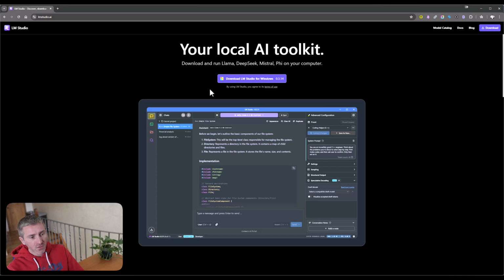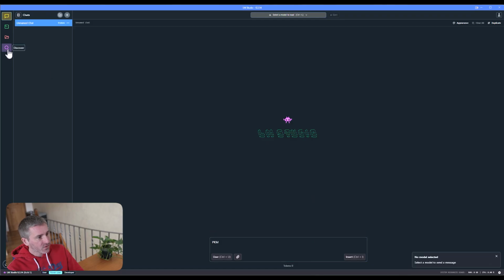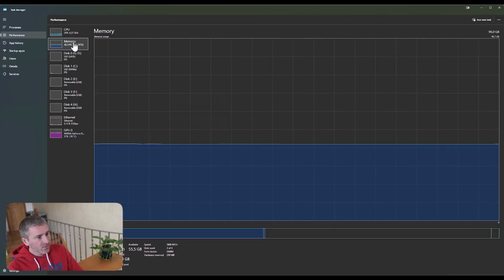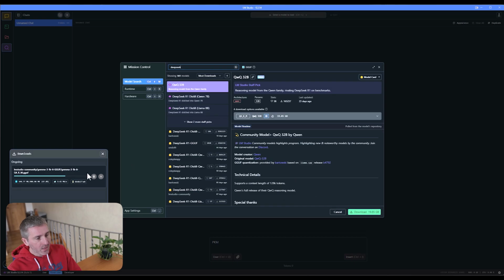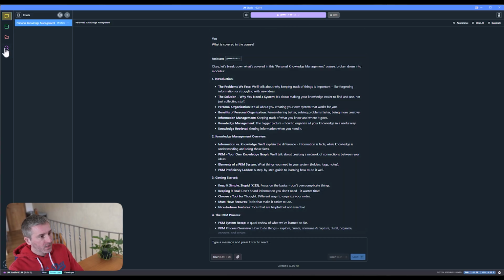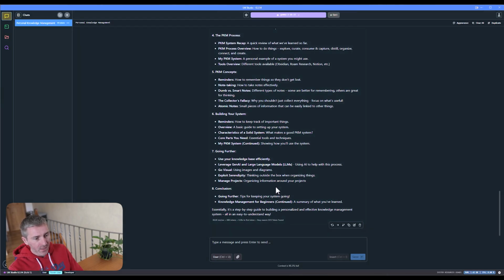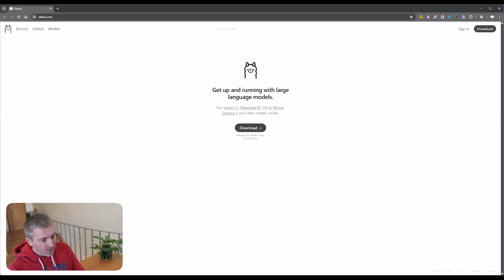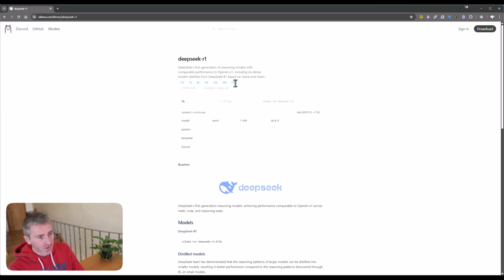How to Use AI Without Sending Your Data to the Cloud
Worried about your privacy when using AI? Here's how to run powerful AI models directly on your computer.

In this tutorial, I show you how to use LM Studio to run AI models locally on your machine. No more sending sensitive data to external servers - everything stays under your control. I also discuss about Ollama.

What You'll Learn:
- Why local AI matters for privacy and data security
- How to install and configure LM Studio on Windows/Mac/Linux
- Downloading and managing AI models locally
- Using local models with context (file uploads)
- Exposing local models to other tools like Obsidian
- Introduction to Ollama as an alternative solution
- Understanding model limitations and hardware requirements

- Gemma 3 (example model used)
- DeepSeek R1 (mentioned)

⚠️ Important Note: This requires decent hardware specs. Larger models need significant RAM and processing power.

Benefits:
✅ Complete data privacy - nothing leaves your machine
✅ No internet required once models are downloaded
✅ Integration with other tools via local API
✅ Multiple model management and switching
✅ Perfect for sensitive business or personal data

⏰ Timestamps:
00:00 Why local AI matters for privacy
00:17 LM Studio installation and overview
00:48 Finding and downloading models
01:28 Model size and hardware limitations
01:54 DeepSeek distillation clarification
02:33 Using models with context files
03:14 Model management and switching
03:27 Exposing models via local API
03:42 Introduction to Ollama alternative

🌟 Join 1,000+ Knowledge Builders in the Knowii Community where we share AI and Knowledge Work strategies, templates, and deeper insights

📧 Get my weekly newsletter with Knowledge Management tips, productivity insights, and exclusive content